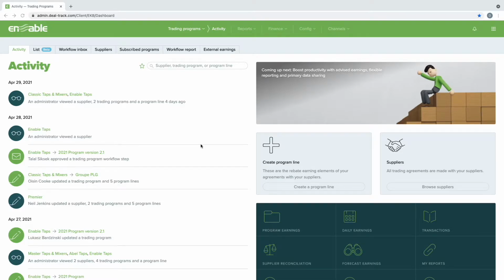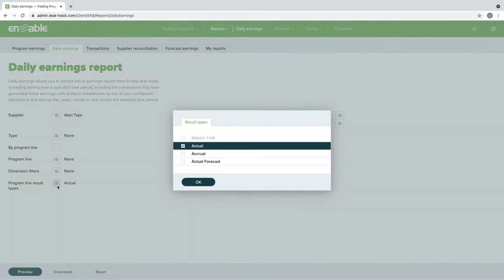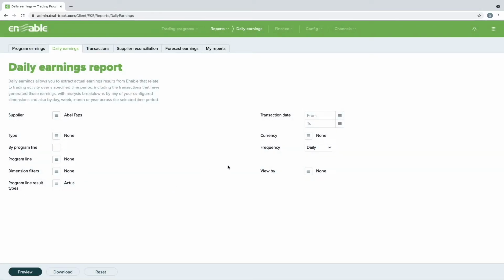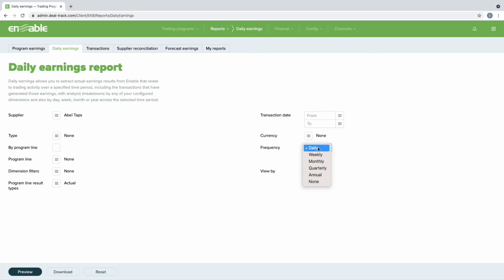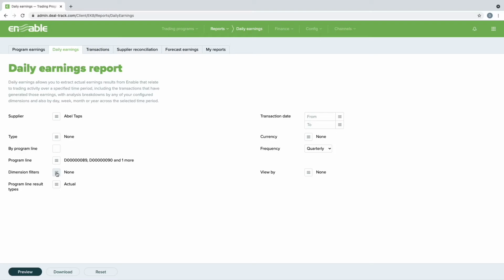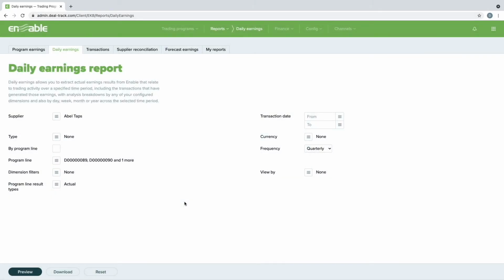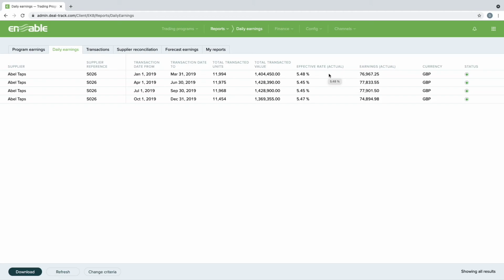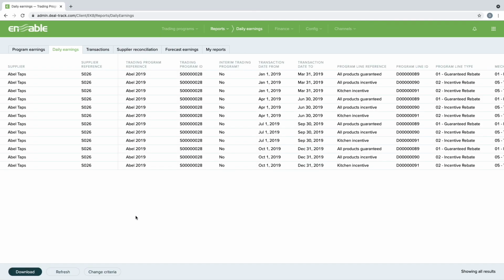Daily Earnings Report